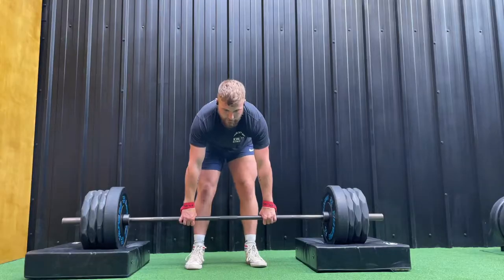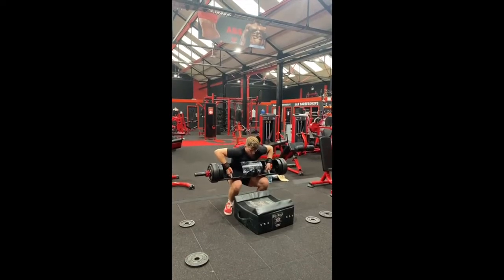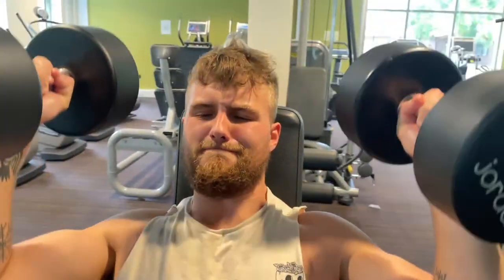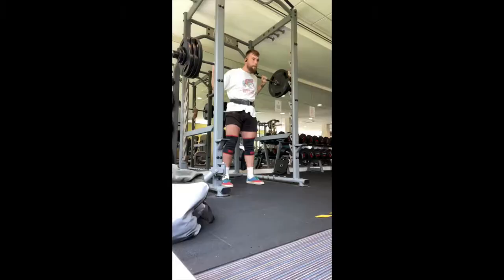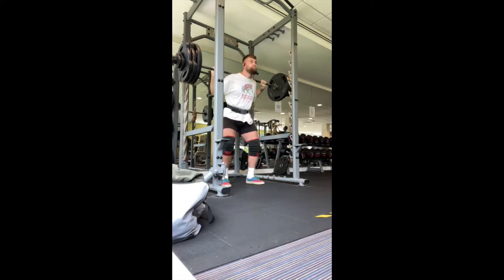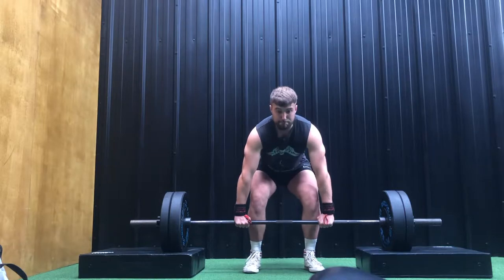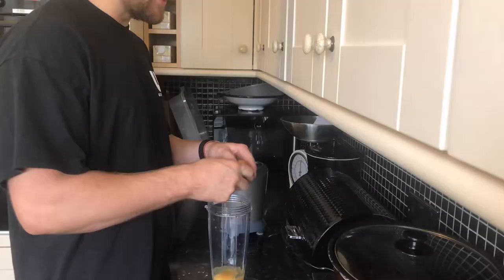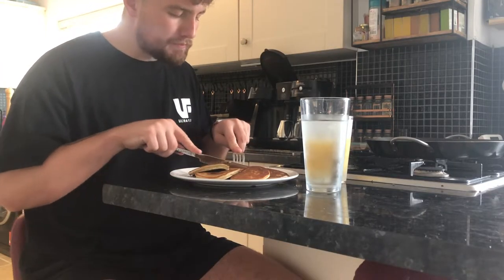BECOMING A STRONGMAN: STEP ONE THE FIRST COMP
Step one on the journey of a dude trying to become a professional strongman. This episode will cover training, the first strongman competition and how to dominate some peeps.